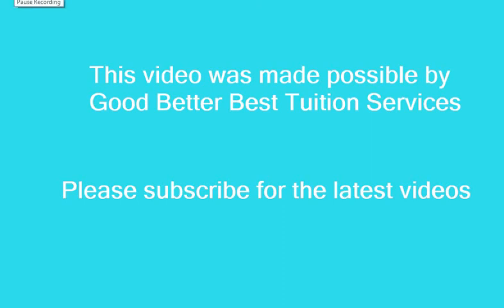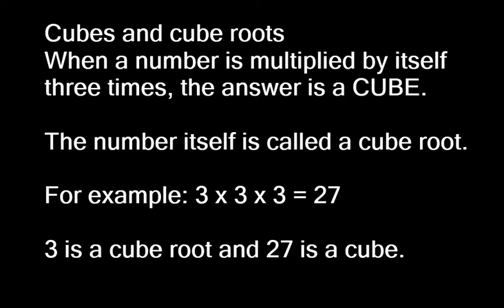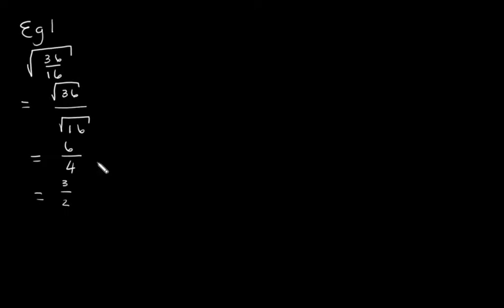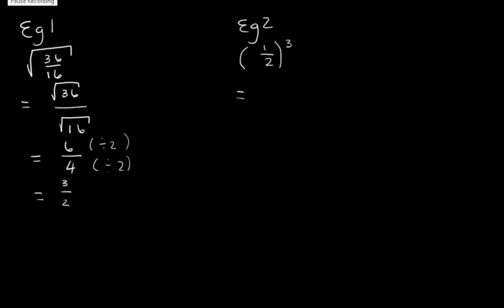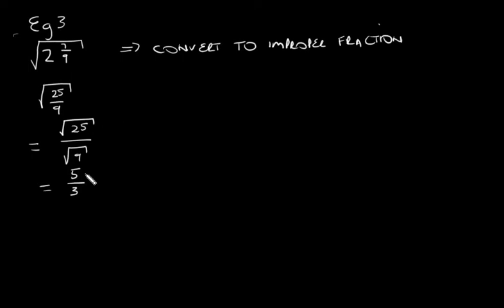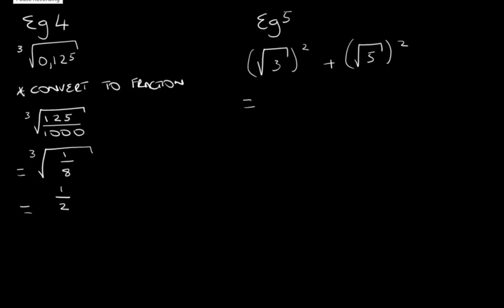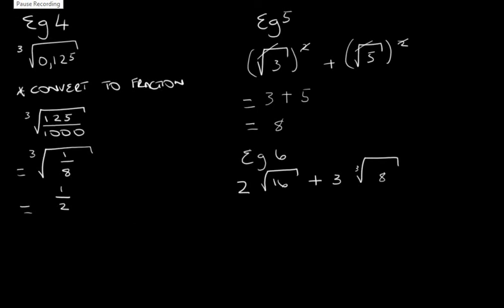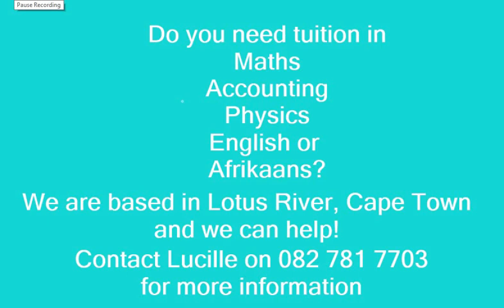Grade 8 Maths Squares and Cubes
Are you struggling with Squares and Cubes? Then this video is for you!